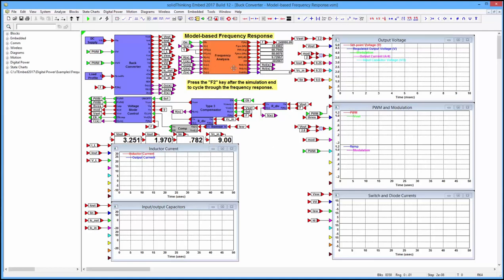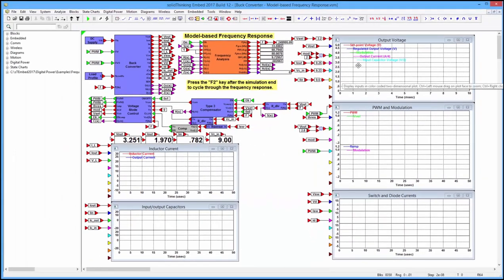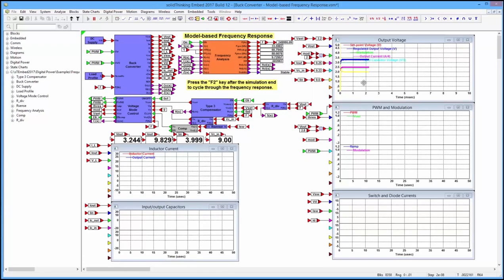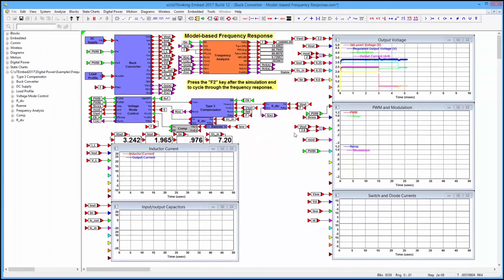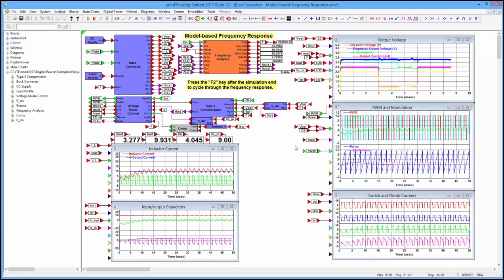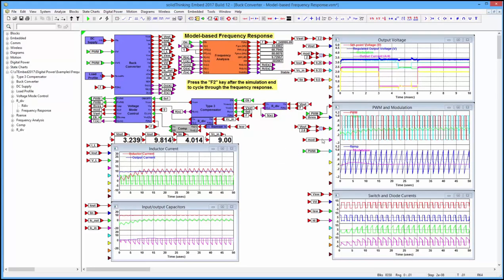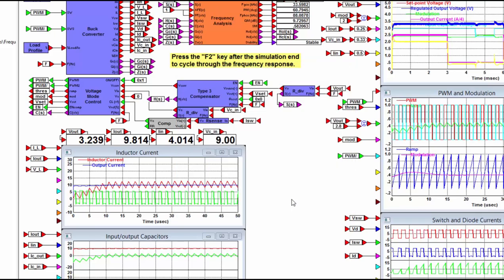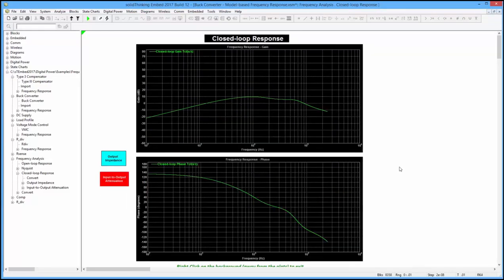solidThinking Embed Digital Power Intro Series: Model Based Frequency Response Analysis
In this video we look into the details of the new block of the Digital Power Designer which lets users do a frequency response analysis.